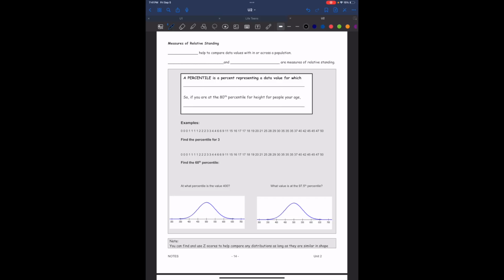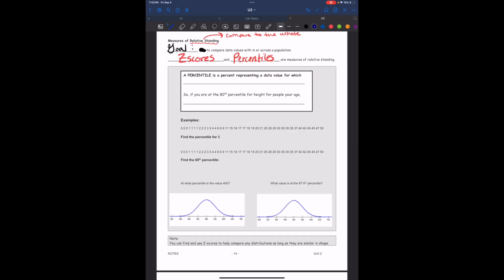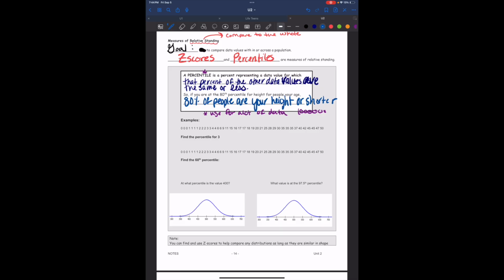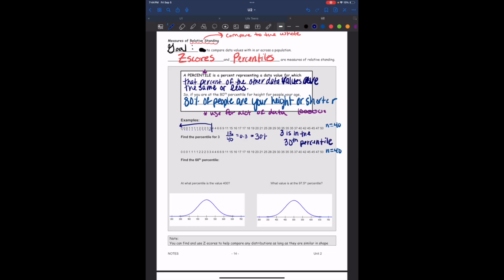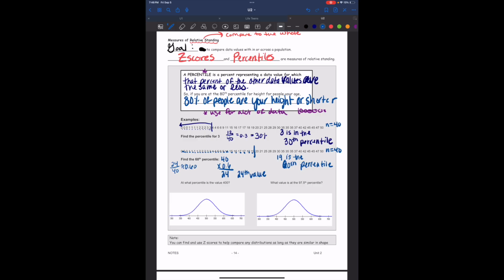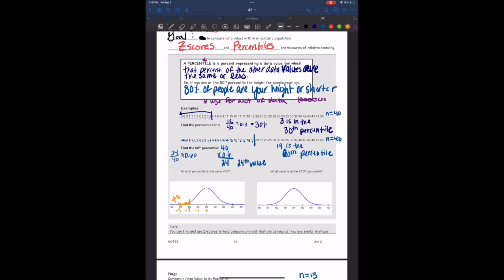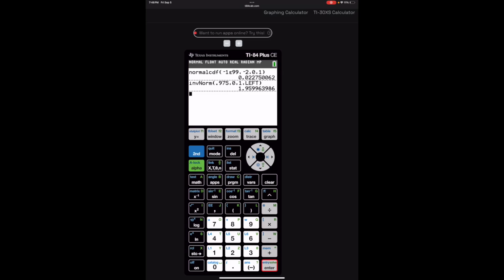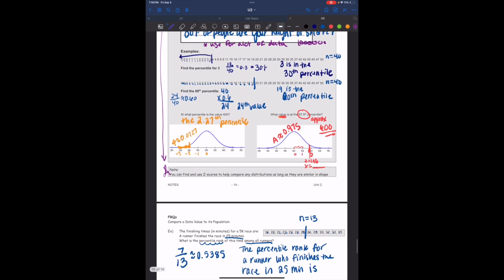U2: Relative Standing